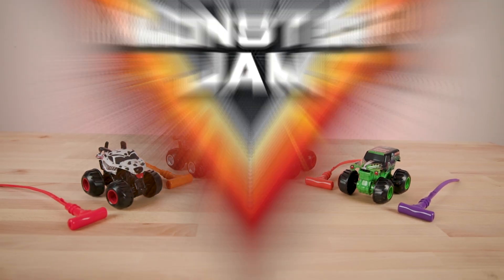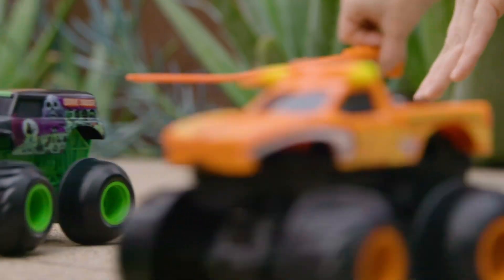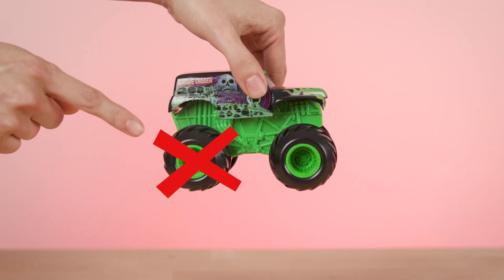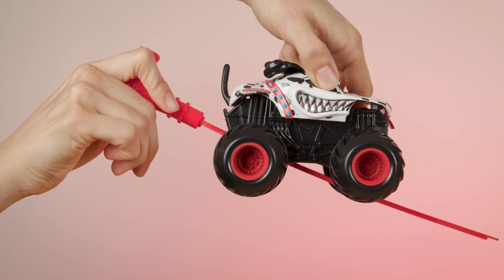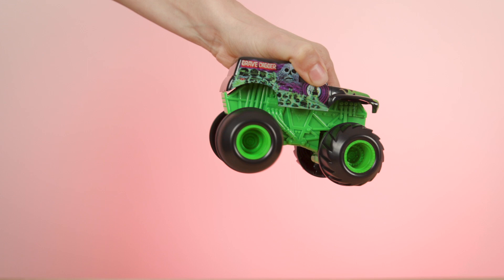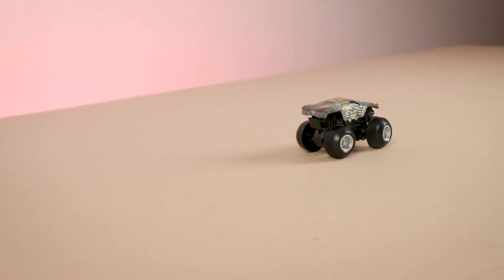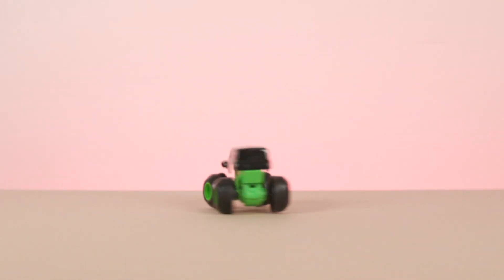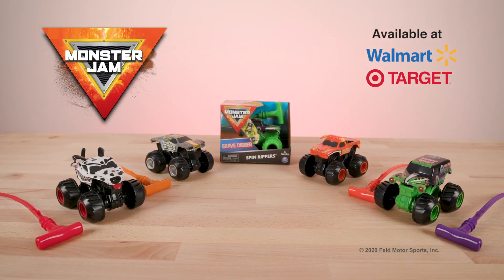Monster Jam I Available at Toy Kingdom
For your play essentials, shop at TOY KINGDOM!